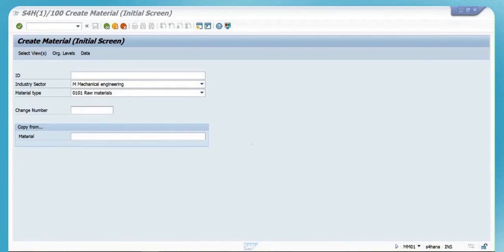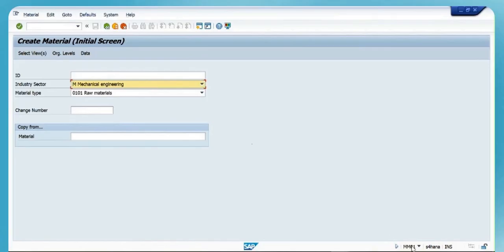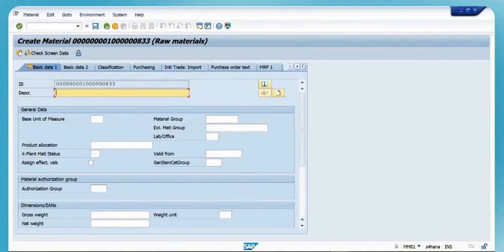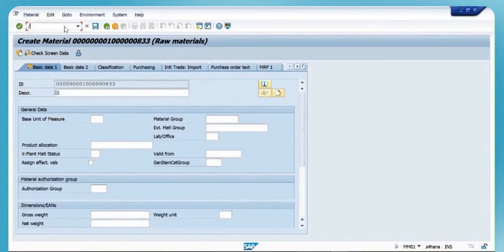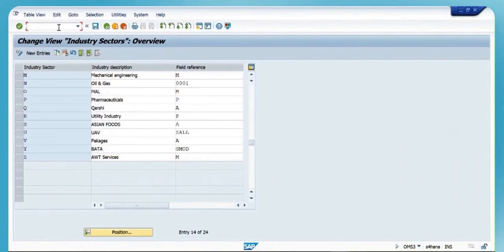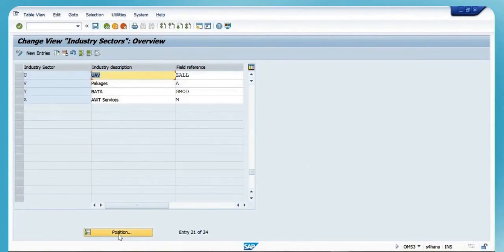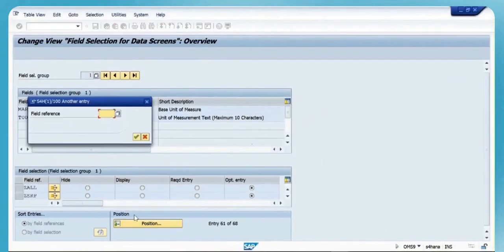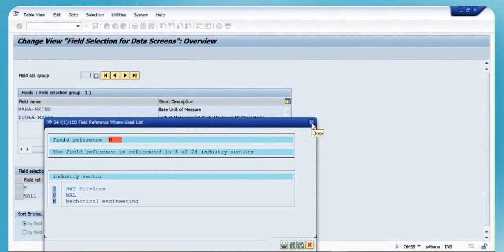SAP MM01: How Industry Sector Controls Hidden Fields (OMS3 & OMS9)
In this SAP S/4HANA Material Management (MM) tutorial, we demystify the Industry Sector field during material creation (MM01). We break down how SAP uses Field References and Field Selection Groups to dictate whether a field is hidden, required, or optional.

What you will learn in this video:

The "Remote Control" Concept: Understanding the true purpose of the Industry Sector beyond just being a simple label.

Live Demonstration: Comparing a standard sector (Mechanical Engineering) with hidden fields versus a custom sector (UAV) with all fields visible.

Transaction OMS3: How to link an Industry Sector to a specific "Field Reference" (e.g., creating the custom 'ZALL' reference).

Transaction OMS9 (Preview): Where the system actually determines if a field is hidden, display-only, or a required entry.